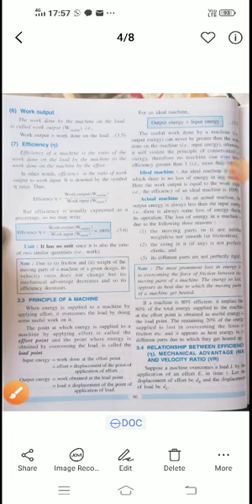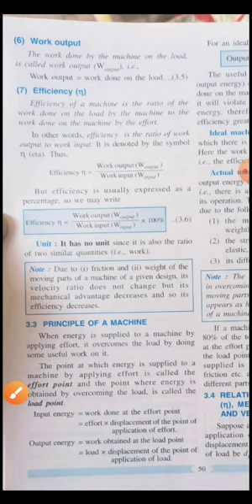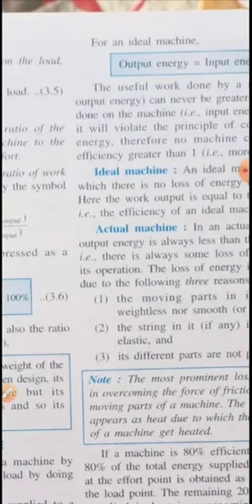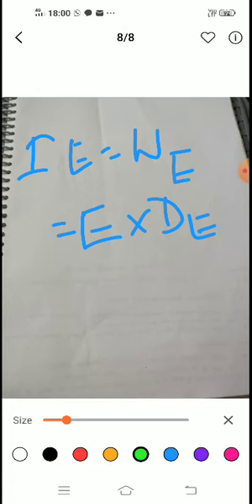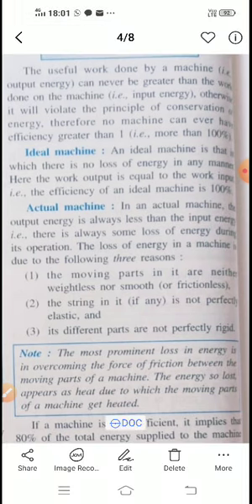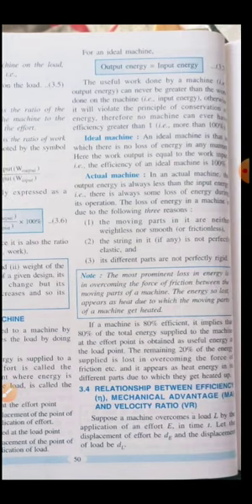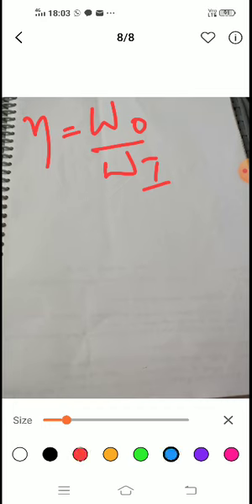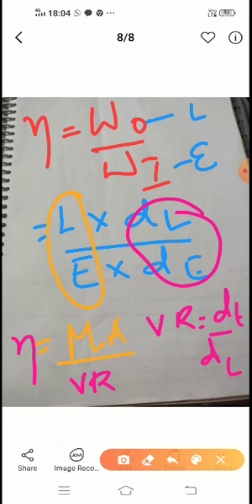ICSE physics 10th-chapter 3A. Principle of machine